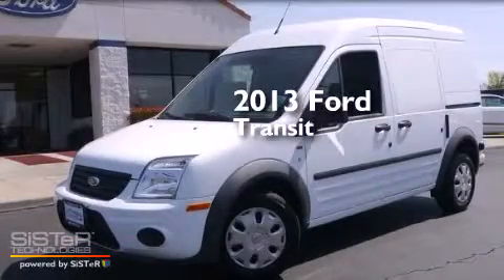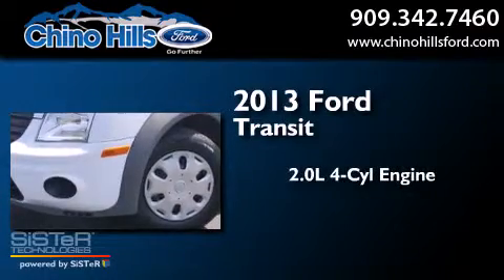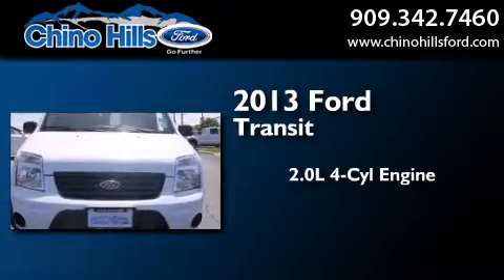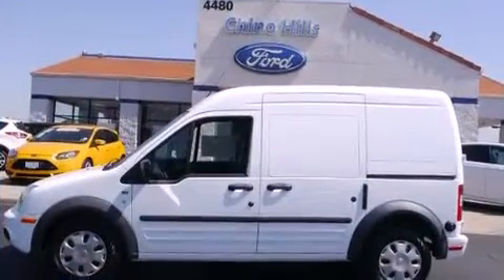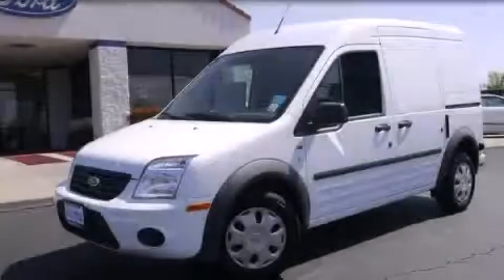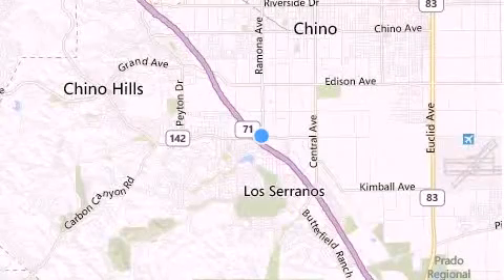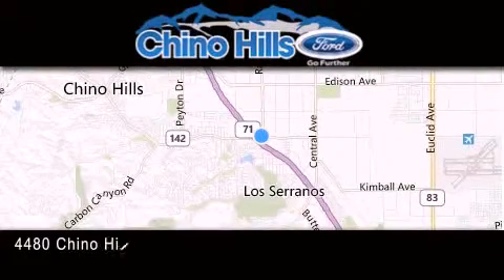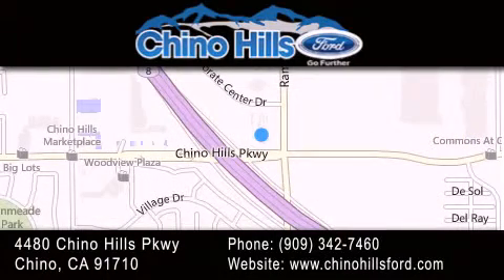2013 Ford Transit Connect Chino CA 91710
We have been honored to serve the Chino CA area , we promise that your experience at our dealership will exceed your expectations ! Year : 2013 Make : Ford Model : Transit Connect Engine : Duratec 2.0L I4 DOHC Trans . : Automatic Exterior : White Miles : 11 Interior : Dark Gray Cloth Stock : D1320 Chino Hills Ford 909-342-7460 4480 Chino Hills Pkwy Chino , CA 91710